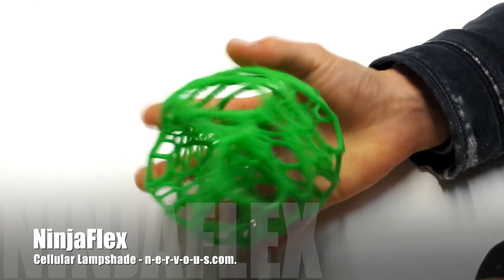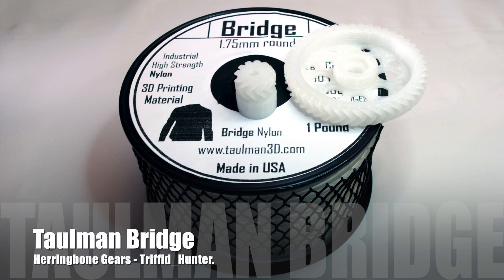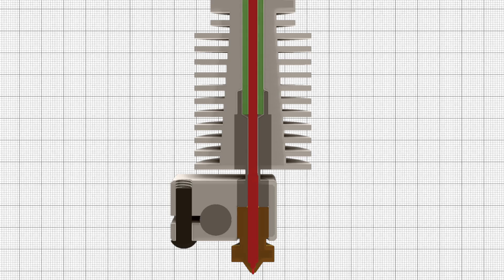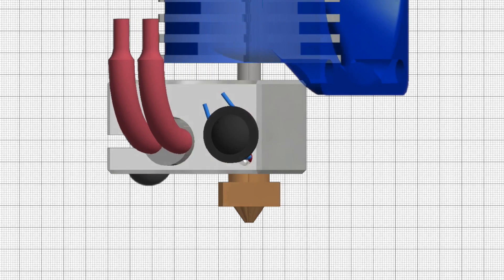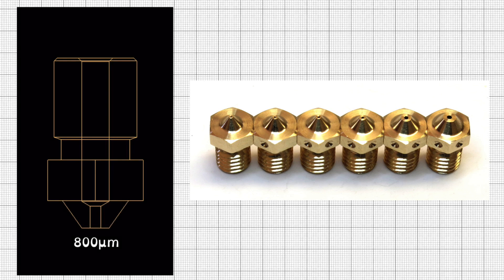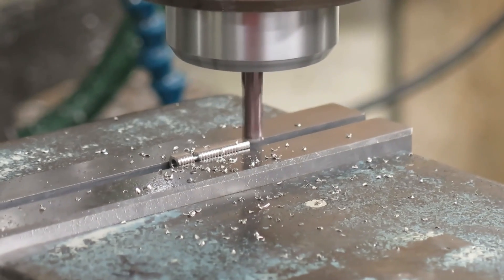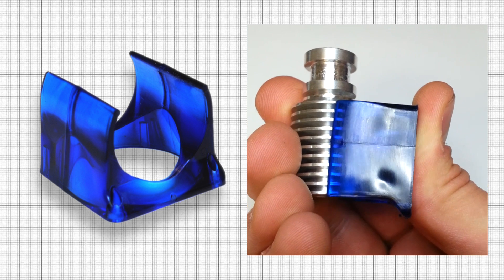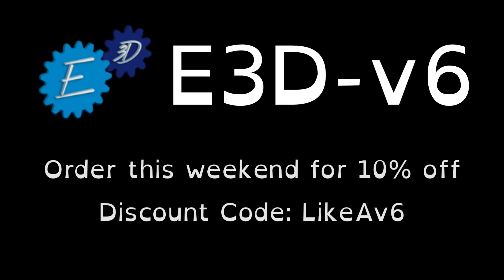E3D v6: A next-generation all metal HotEnd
The E3D-v6 has been redesigned from the ground up to bring you the quality and innovation you've come to expect from E3D. We have invested a lot of time and used all of our experience to design this latest and greatest HotEnd. If you would like to know more about the design process and the v6's compatibility, check out our blog - it has pictures!